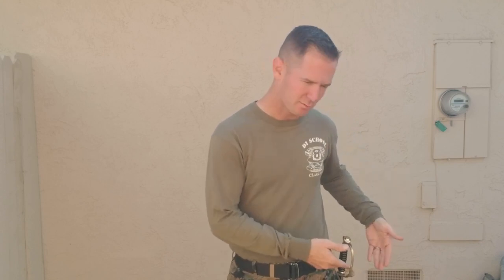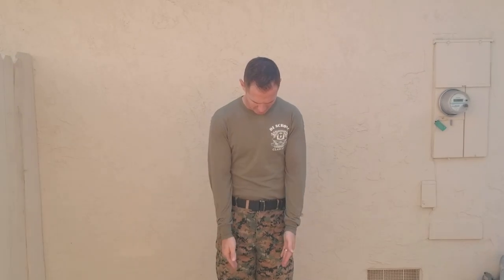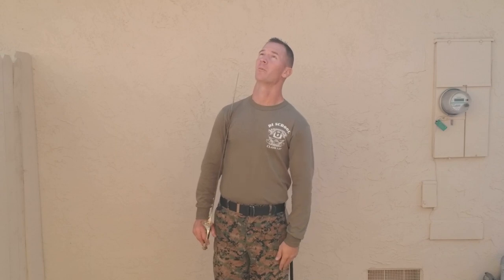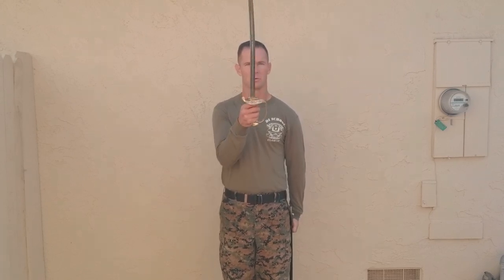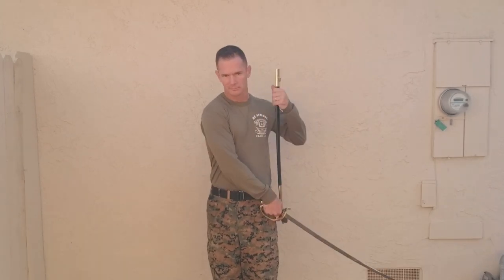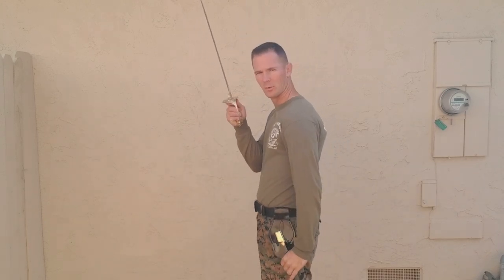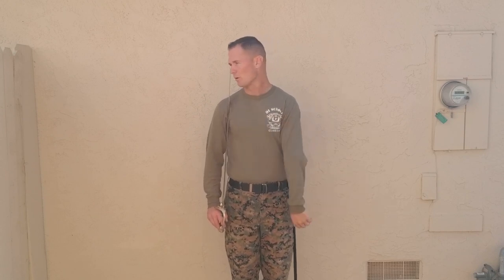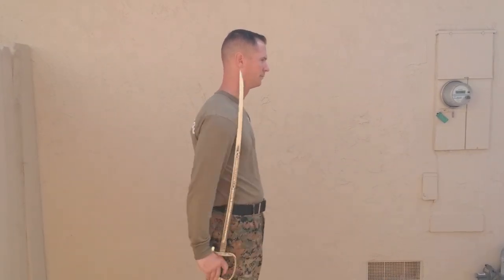NCO Sword Manual USMC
I made this video to go onto a that was a project for my Master's Degree in Education at Point Loma Nazarene University.  However, this is a relevant period of instruction for those wanting to learn sword manual.